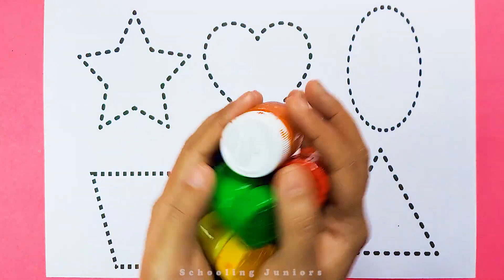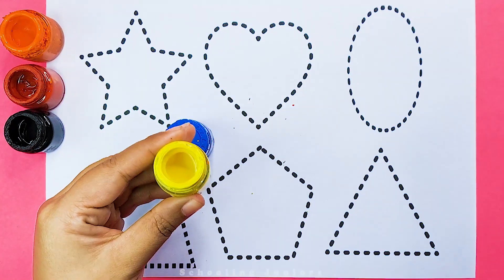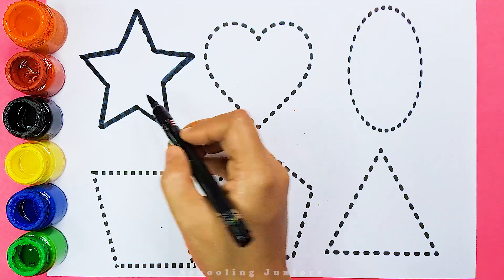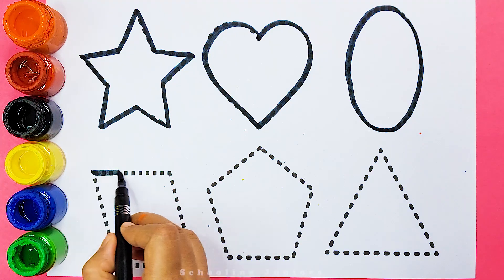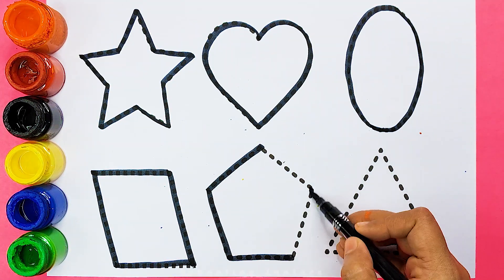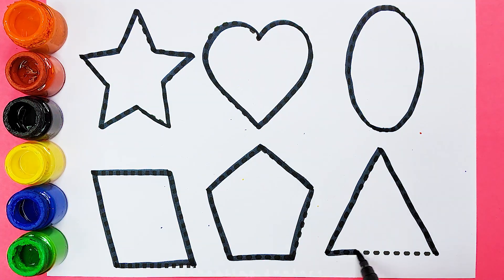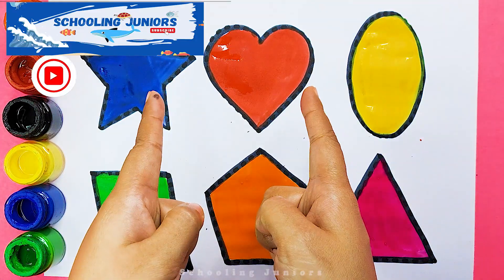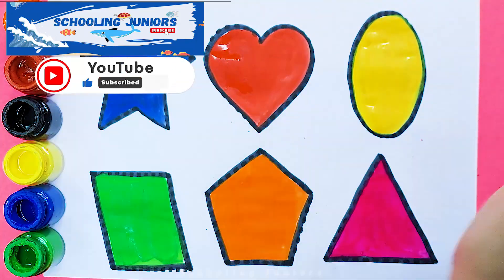Learn New Shapes,Educational video,Colors for Kids,2d shapes drawing Preschool Learning for toddlers